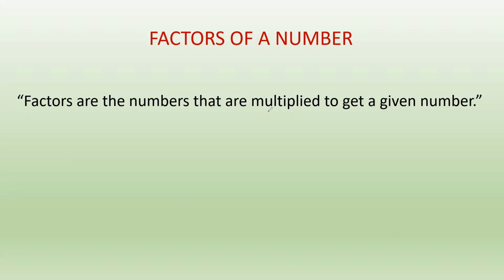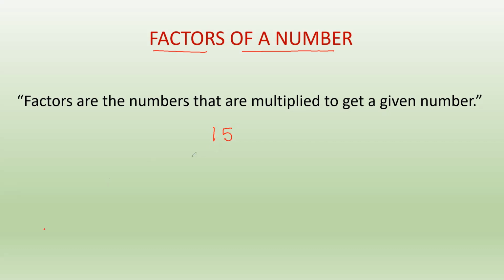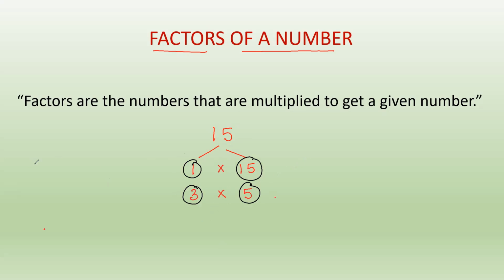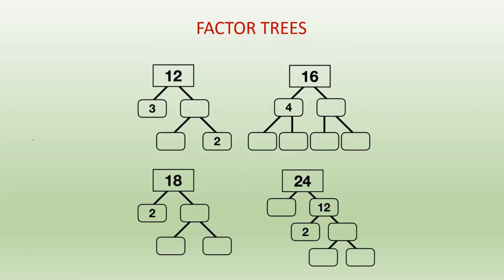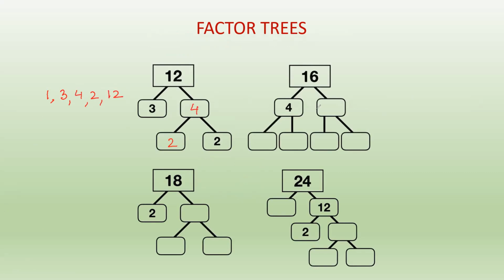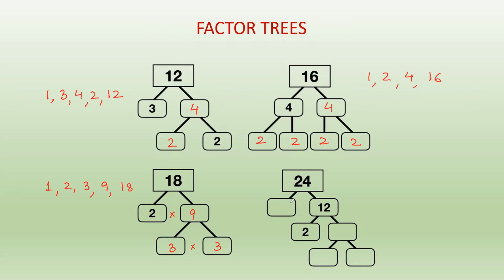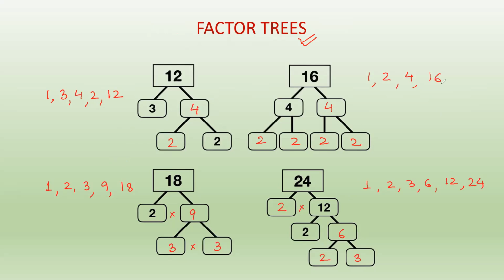What Are Factors ? | Learn Factor Tree Step by Step | MatheMagic by Varuna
In this video, you will learn the concept of Factors and Factor Tree in a simple and easy way.

📌 This video explains:
✔️ What is a factor tree
✔️ How to break a number step-by-step using a factor tree

Perfect for school students, beginners, and competitive exam preparation.
✨ Watch till the end for an easy tip!